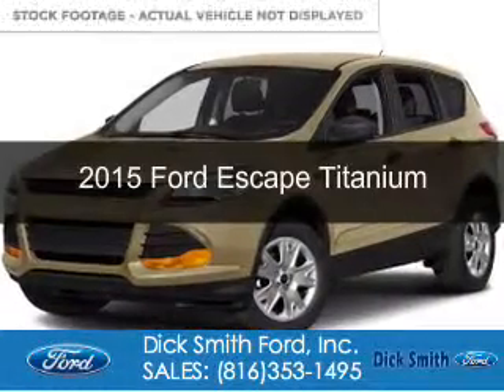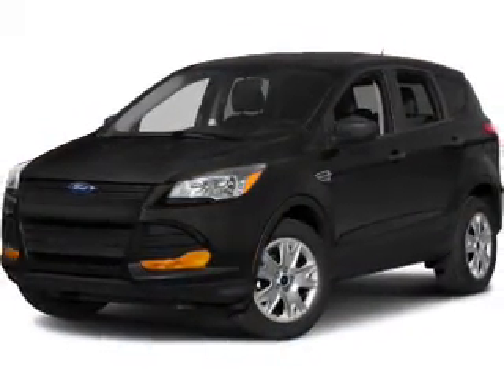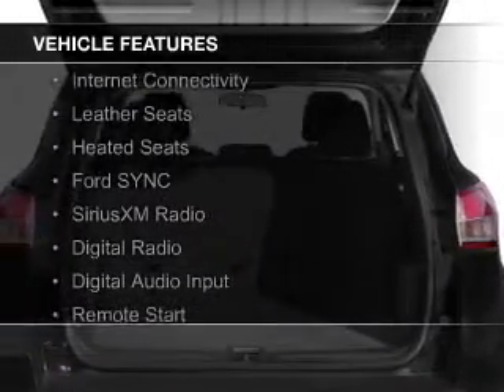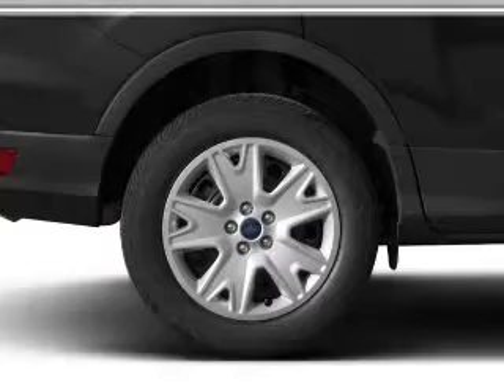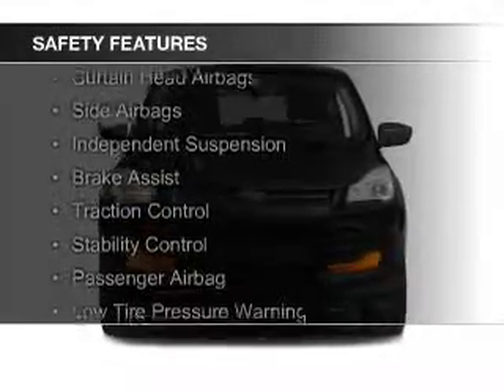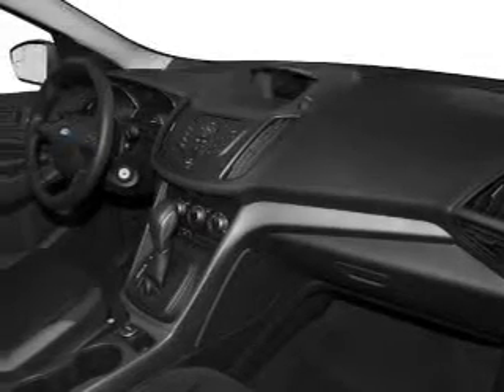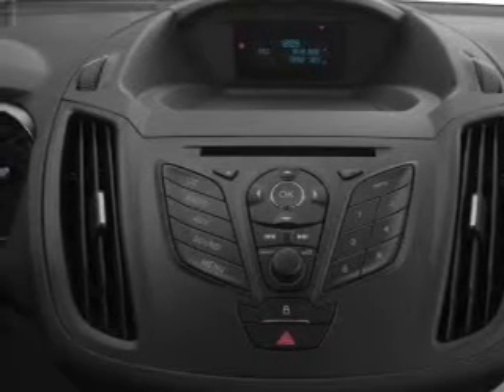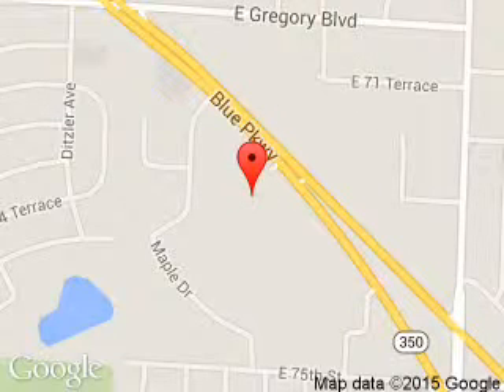2015 Ford Escape - Raytown MO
Phone:
Year: 2015
Make: Ford
Model: Escape
Trim: Titanium
Engine: 2.0 liter inline 4 cylinder 16 valve
Transmission: 6-Speed Automatic
Color: Karat Gold
Mileage: 4
Address:
9505 East Hwy 350